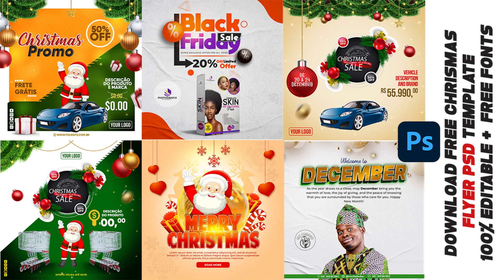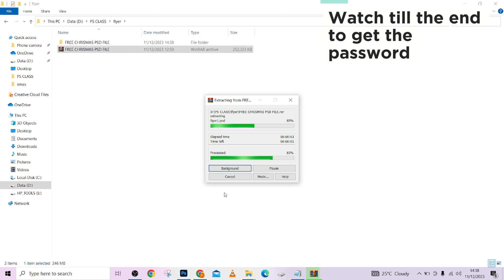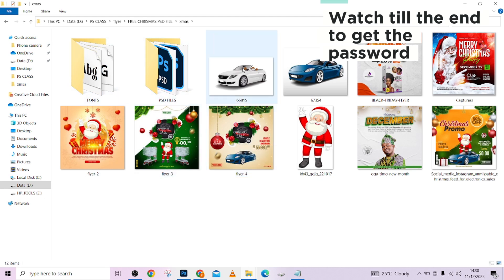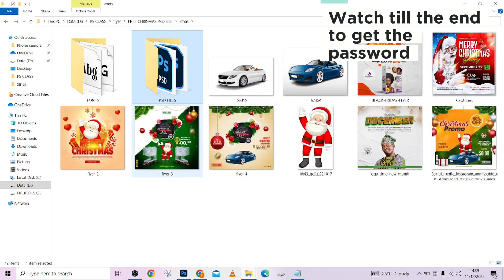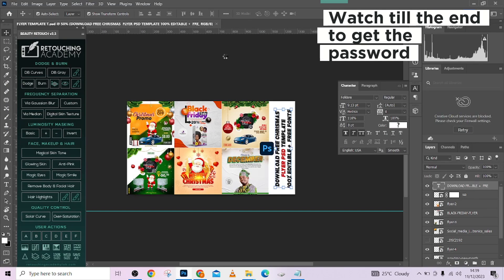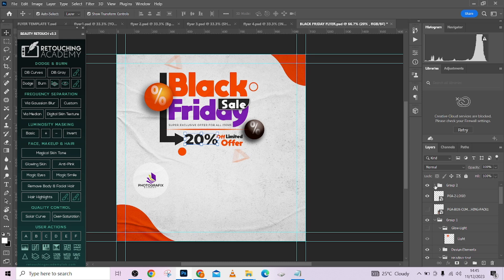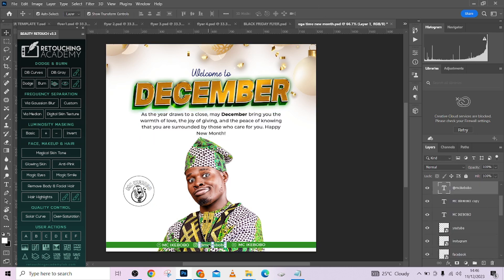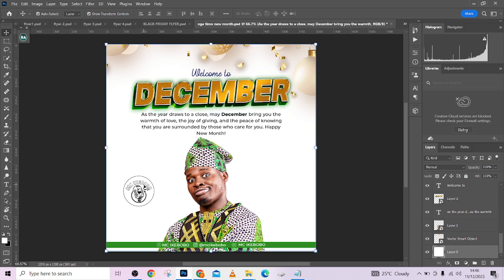Free Christmas Psd Flyer Template || 100% Editable in Photoshop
Hi Guys, we will be giving out all these photoshop template for you guys all for free, you can use it for any of your Christmas artwroks, its 100%Editable

But Please do well to watch till the end to get the password of the zipped file

CLICK HERE TO PURCHASE OUR PREMIUM PACK
COMPLETE SKIN RETOUCH PACK(ALL IN ONE)